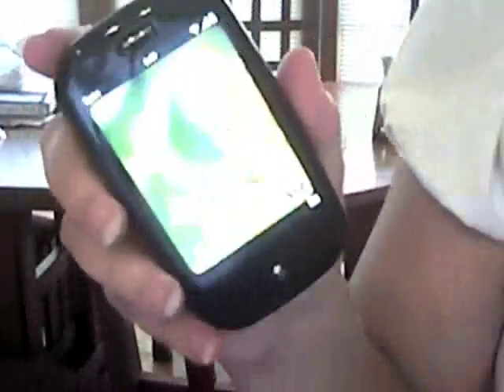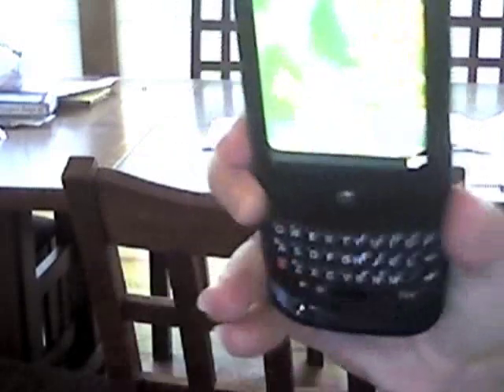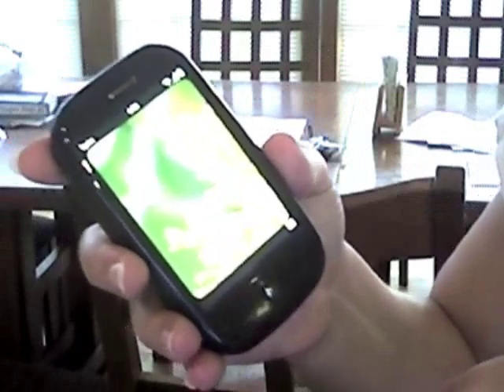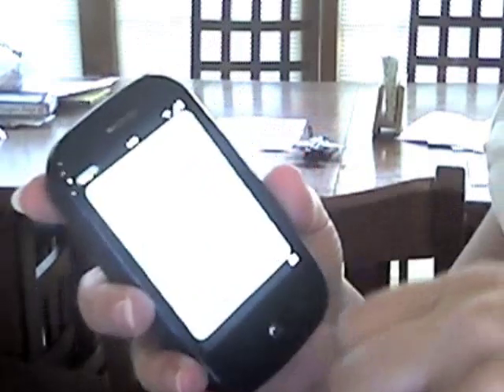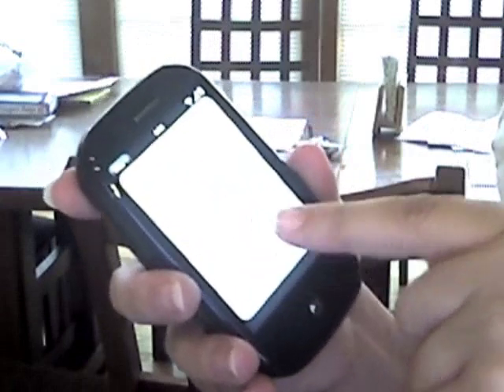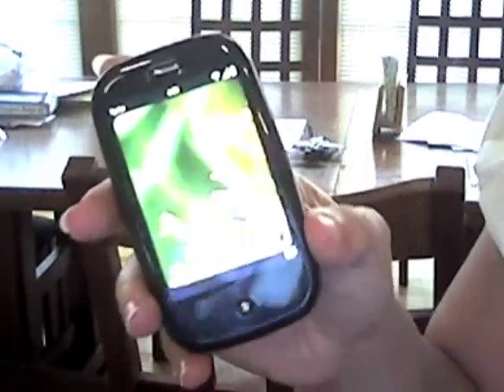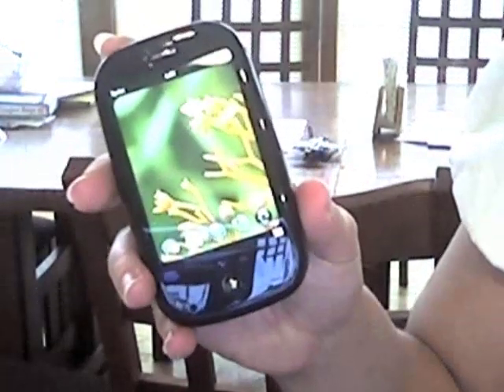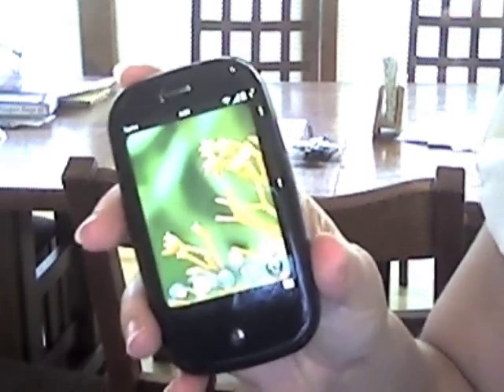Intro to Hacking your Palm Pre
Otherwise known as development mode, there is so much wonderfulness you can do with a Pre if you are willing to get in there and go for it.